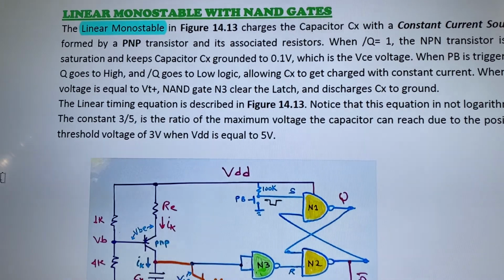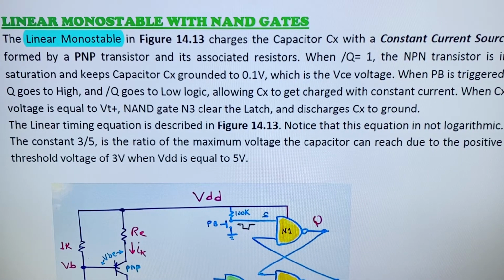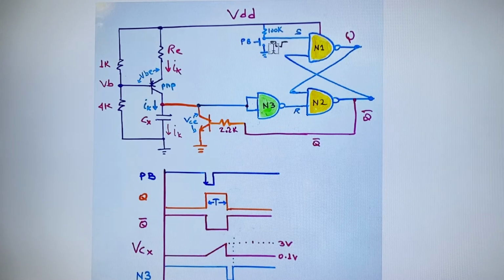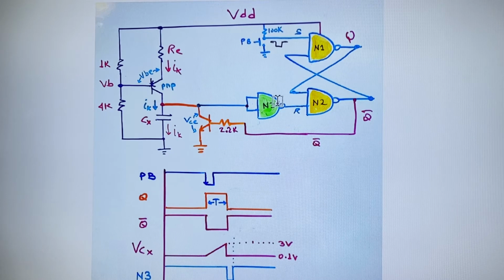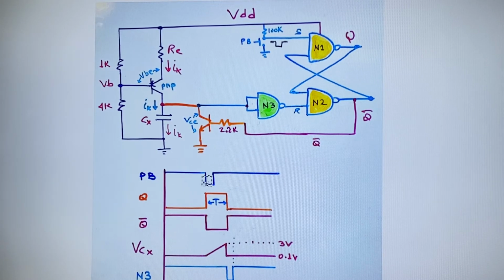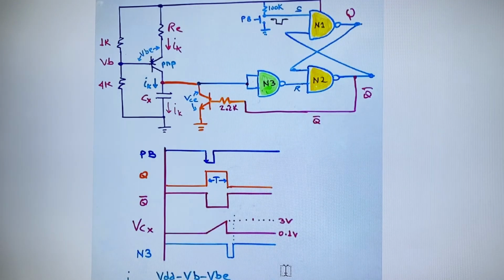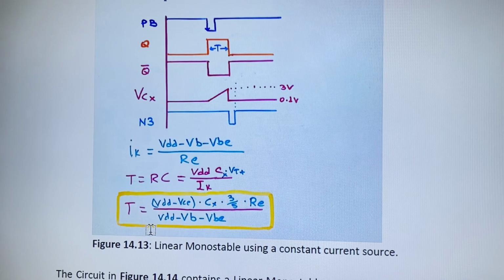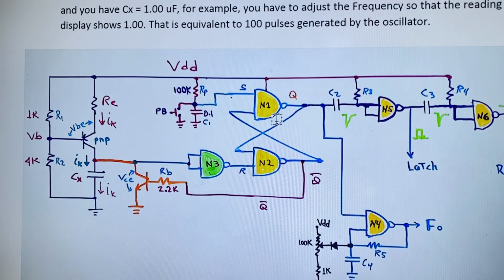Linear Monoestable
Designing a Linear Monostable using a S-R Latch with Schmitt trigger NAND gates